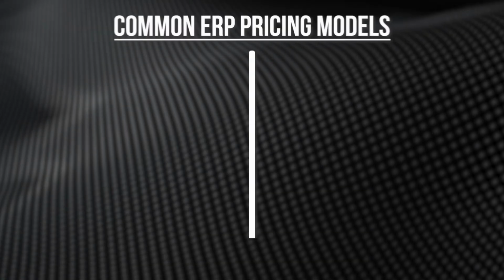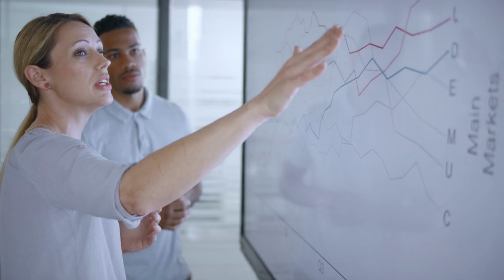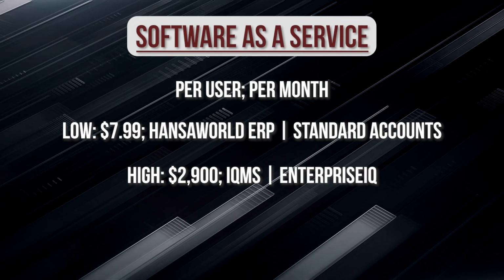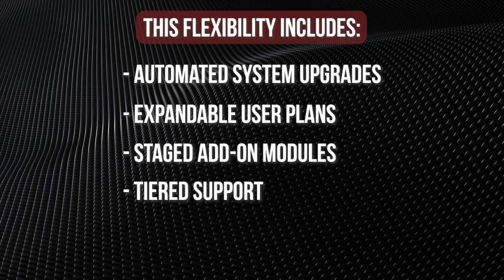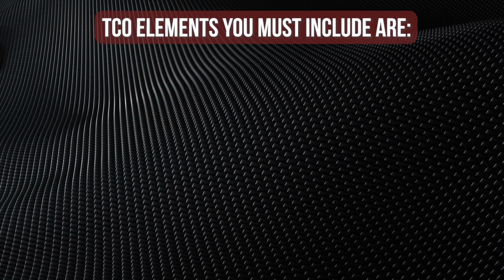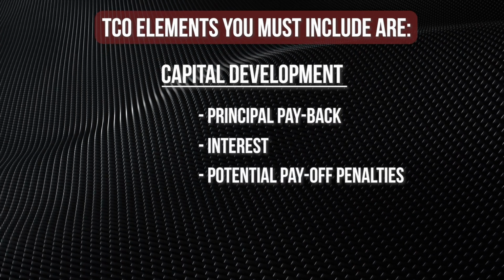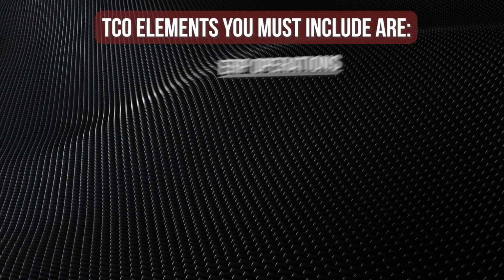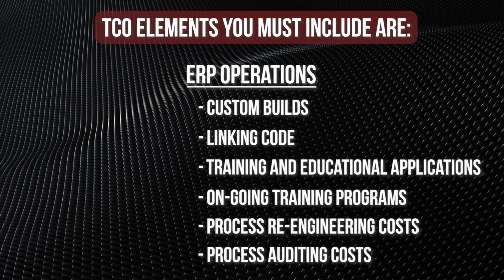How Much Does an ERP Cost?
How much does an ERP cost? Here are the basics of ERP pricing models and typical costs of today's ERP solutions. Perpetual licensing and software as a service (SaaS) are two options. We'll outline the pros and cons of each to get you started down the road to building the business plan for your ERP project.
For even more information, download our guide for building the business case for your ERP project

With decades of experience, Ultra Consultants goes beyond technology selection to guide your company toward business process improvement for long-term growth.